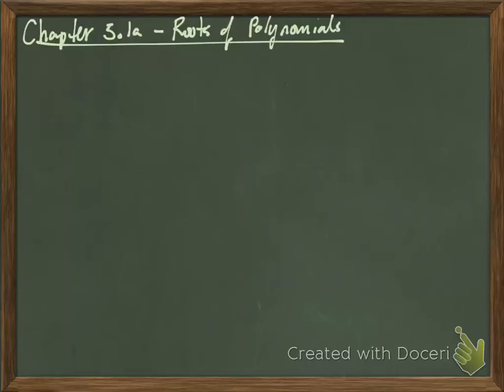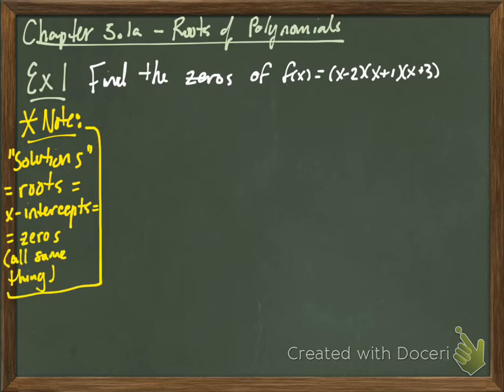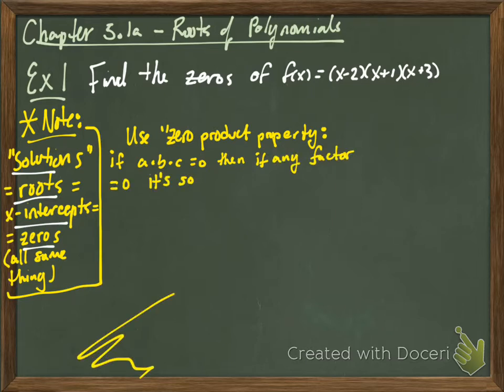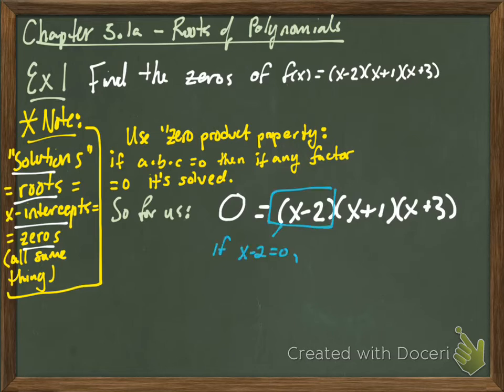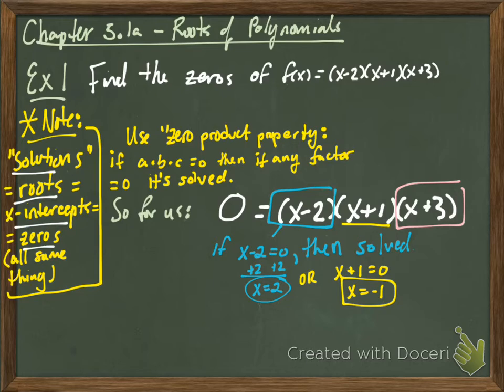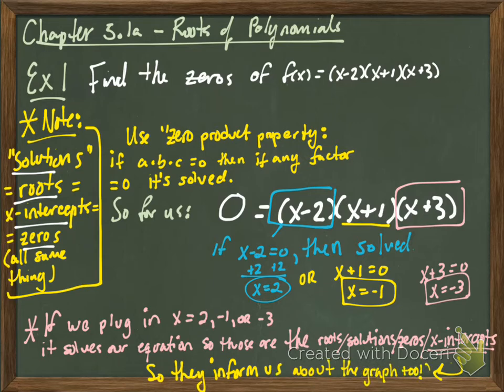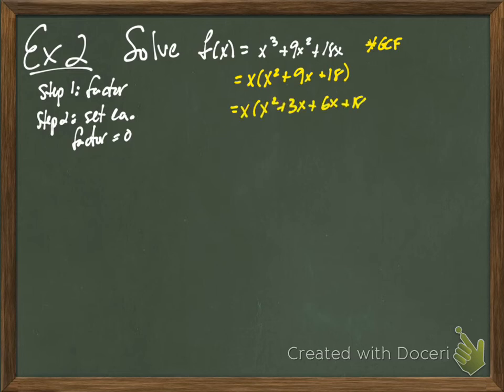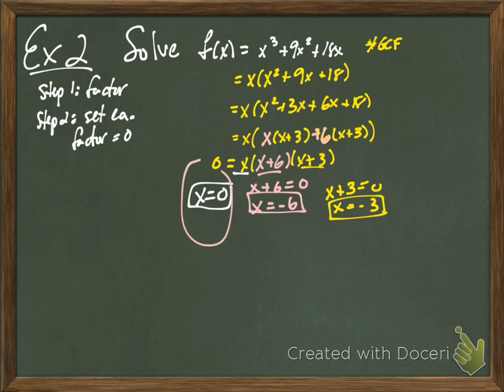ch 5.2a-solving polynomials